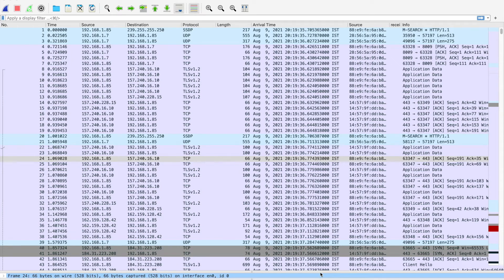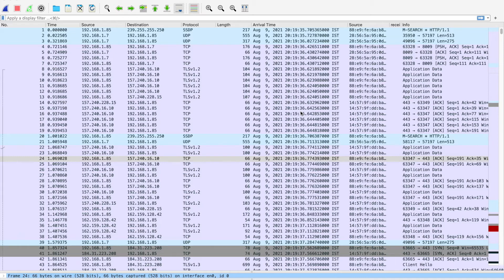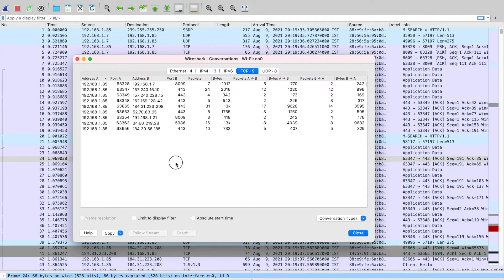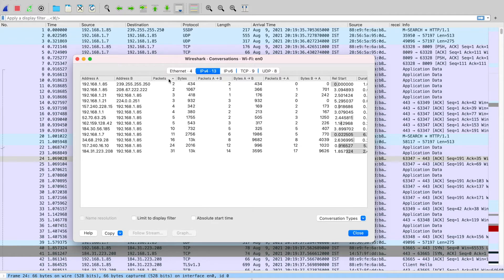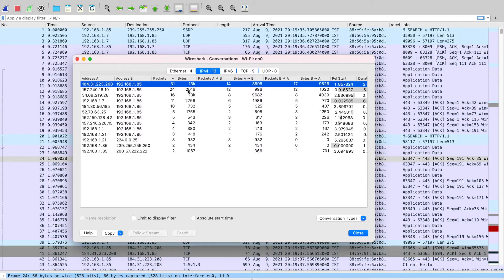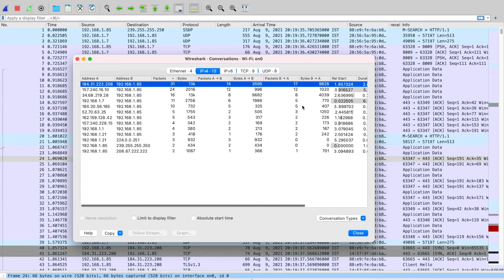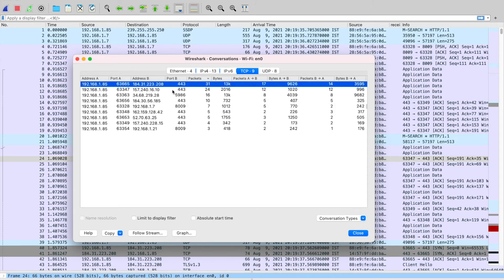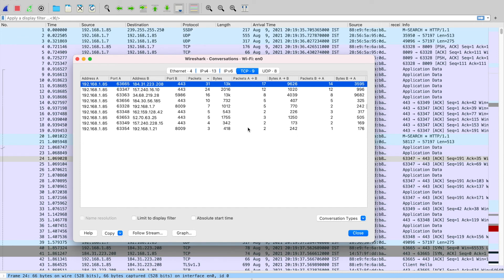Wireshark Tip#1 : Identify Top Talkers with wireshark without Netflow or IPFIX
A quick video to identify top talkers with the help of Wireshark.

In many situations, you don't have NetFlow or IPFIX in your network there you can capture packet at any of the uplink interfaces and use it to identify top talkers consuming maximum bandwidth in your network.